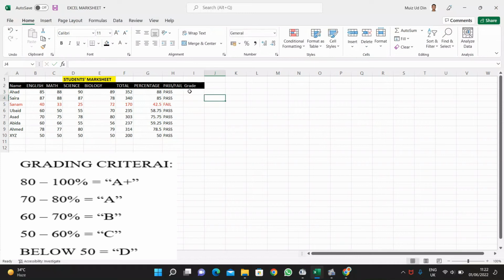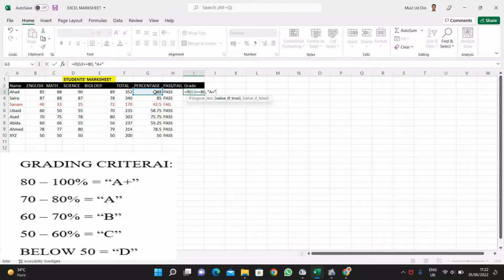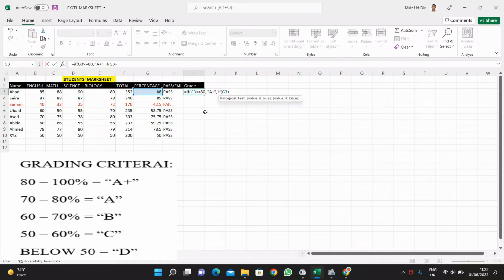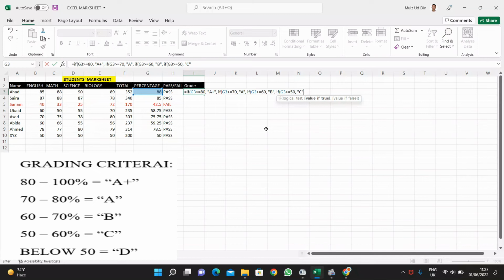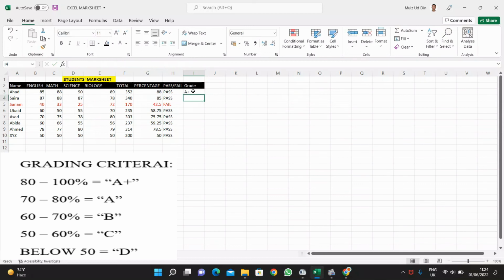How to Insert Grades in Excel | IF Condition in Excel - Teach Me Friend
This video will teach the easiest way to add grades to the excel sheet. We use the IF formula for that.

The queries being covered are:
1. How to insert grades in excel?
2. How to use IF condition in excel?
3. Excel mein grades kaisey insert karey?
4. Excel mark sheet mein grades kaisey insert kare?
5. Excel pey mark sheet kaisey banaye?

Stay Blessed!